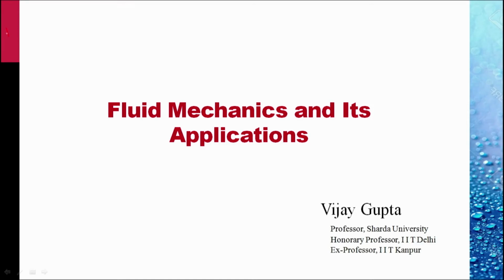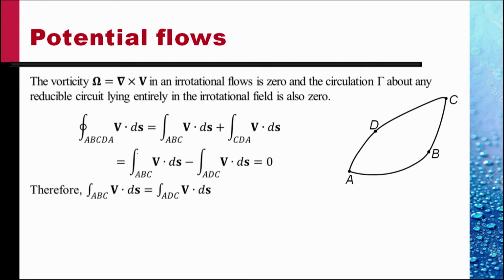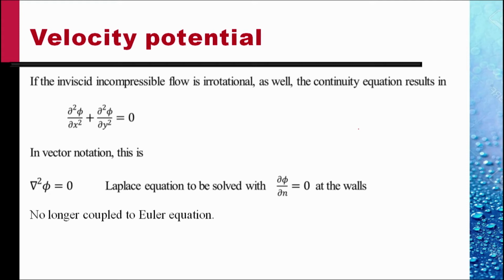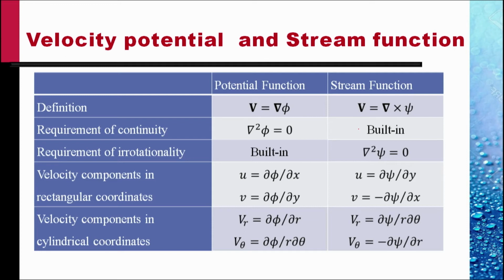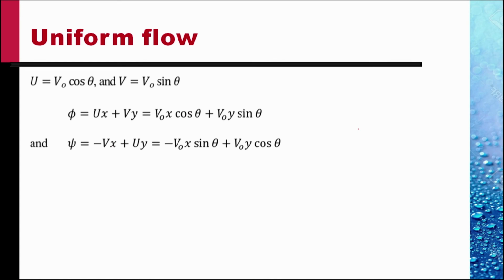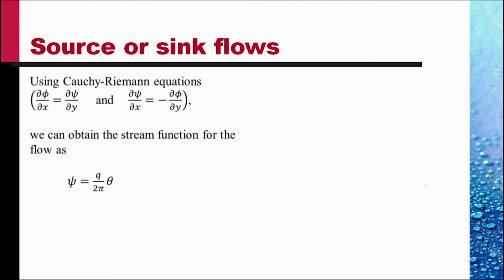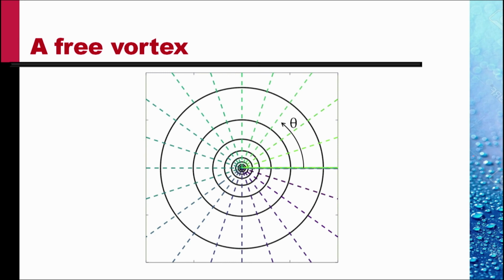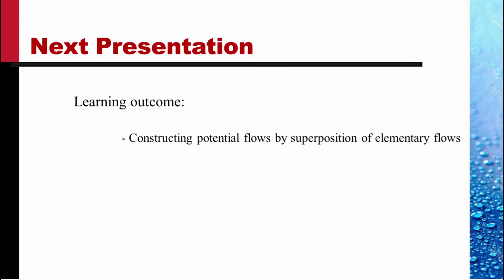24. Potential flows I